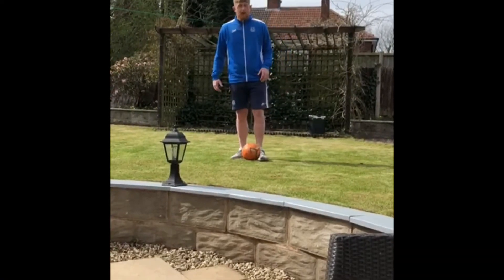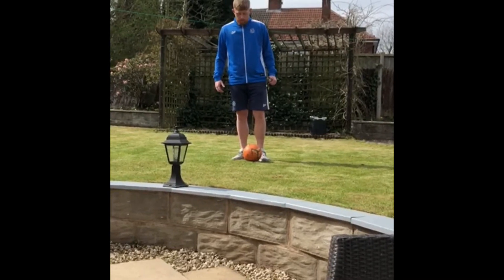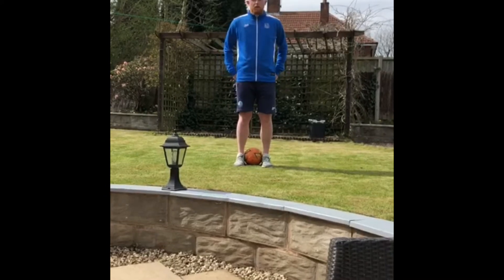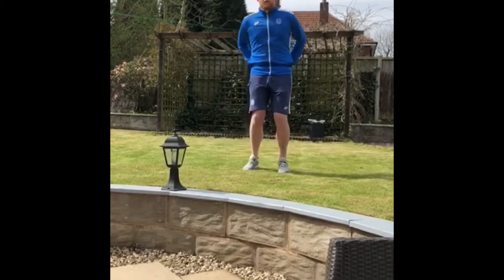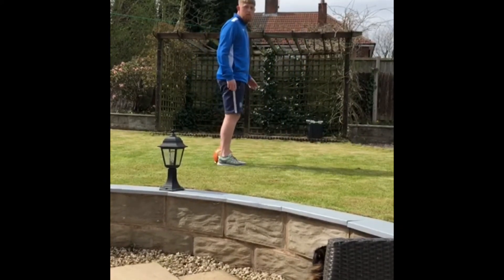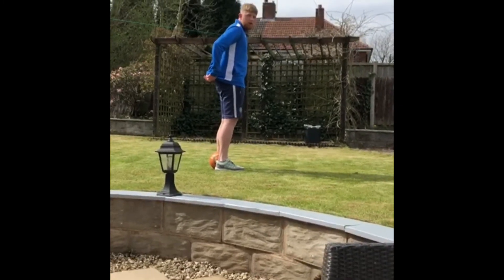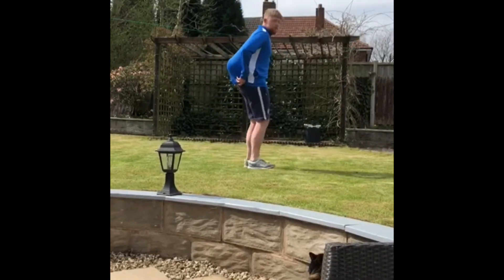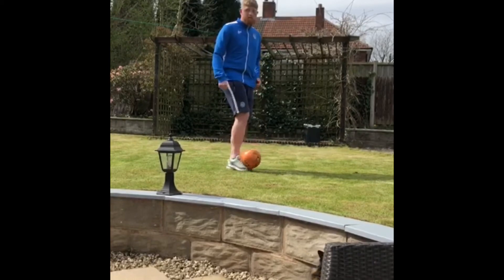Mr Colclough’s Challenge (#2)